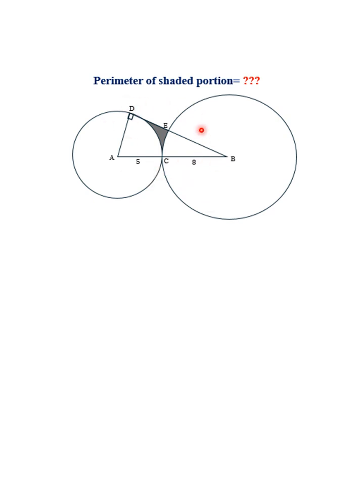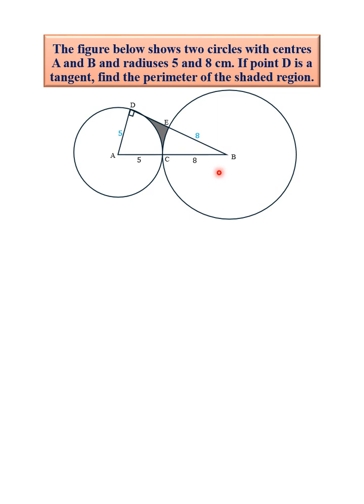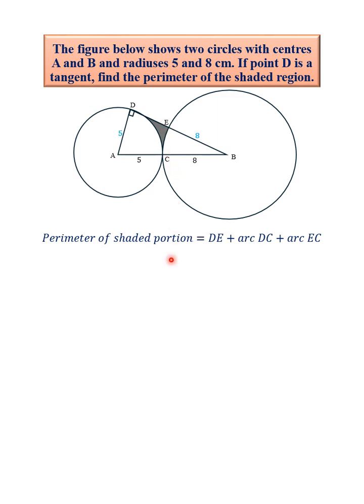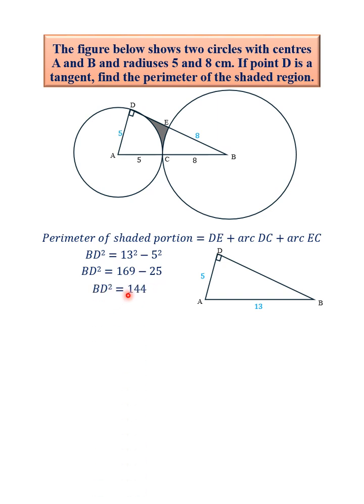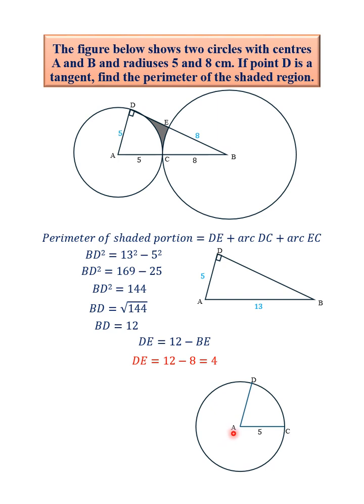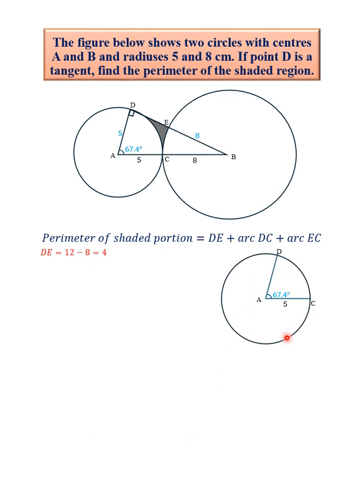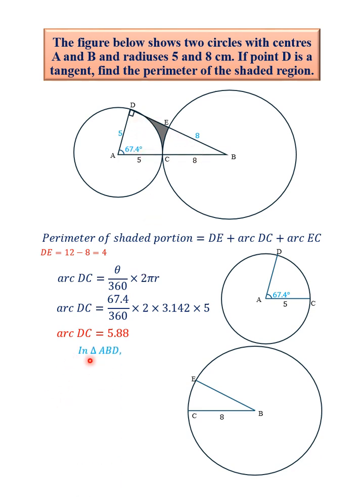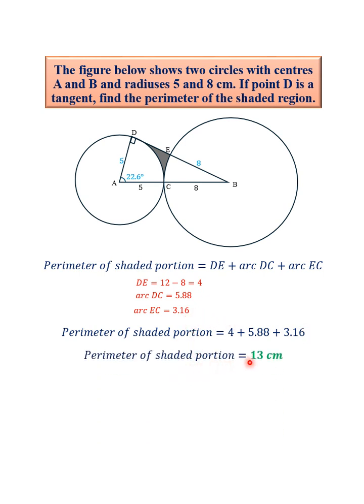Watch How This Tough Geometry Question was CAREFULLY Explained